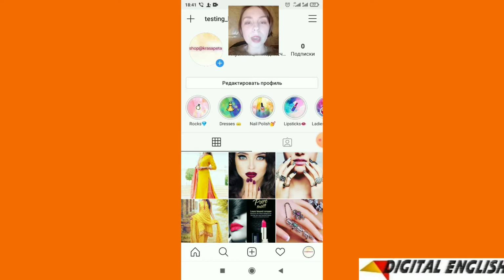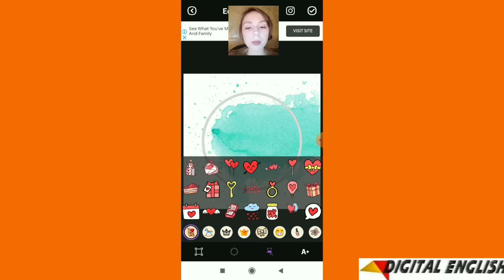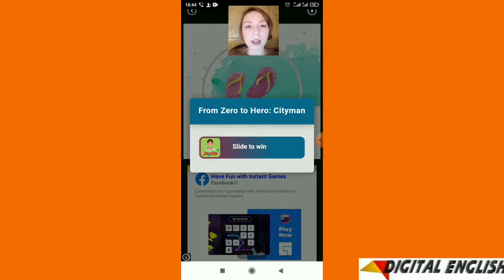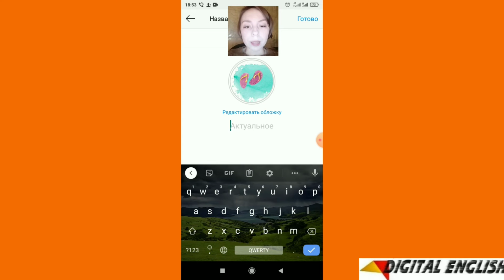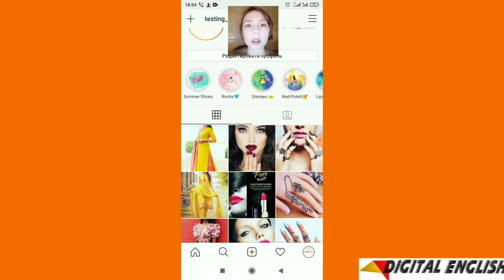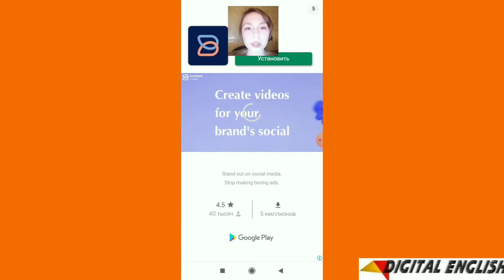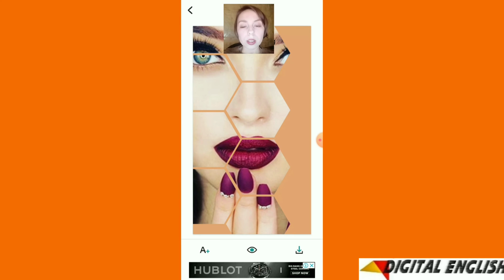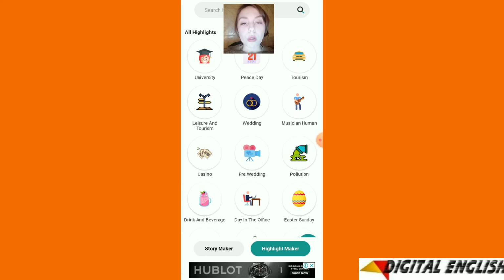How to Create & Upload Highlights ❗ On Instagram!!!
💌  Save Your Visitors time on Scrolling up & down Your Instagram Feed 👇👇👇

❗Just Create Stylish & Bold Highlights ❗

Upload them Easily on Your Instagram Account 💎
🧲 Pin Key Info on Your Goods/Services in Your Highlights:

📌 Marathon or Webinar Announcements

📌 Links on Your Online Shop, website, business page, club, group etc.

✌️ Watch this Short & Detailed Tutorial 🎥